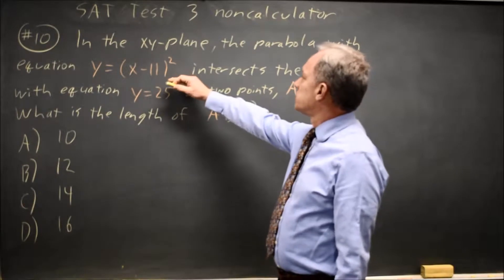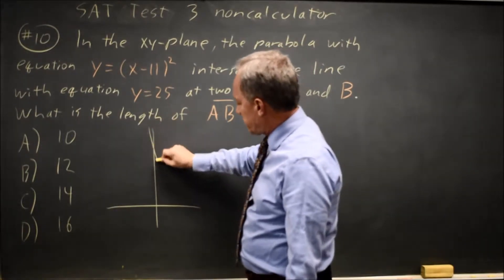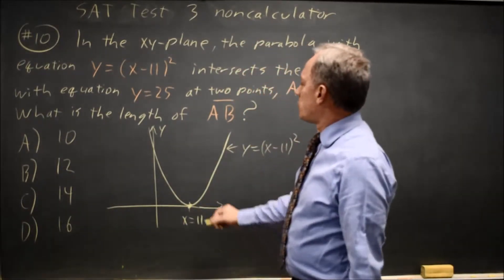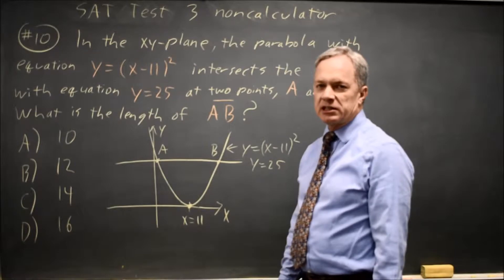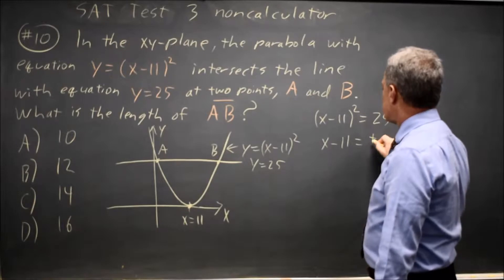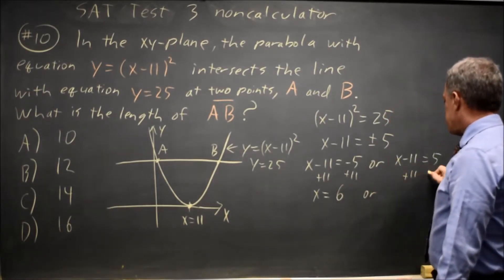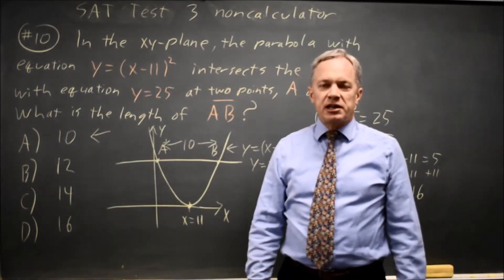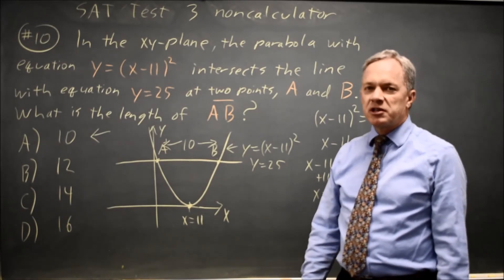SAT Test 3: quadratic equations - question #3-10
In the xy-plane, the parabola with equation
y = (x − 11)^2 intersects the line with equation
y = 25 at two points, A and B. What is the length
of AB ?
A) 10
B) 12
C) 14
D) 16